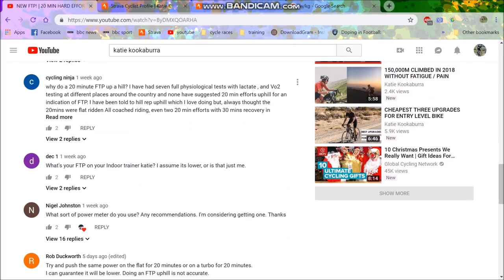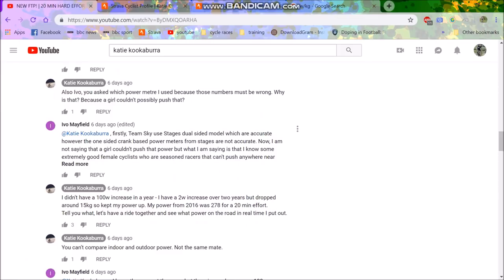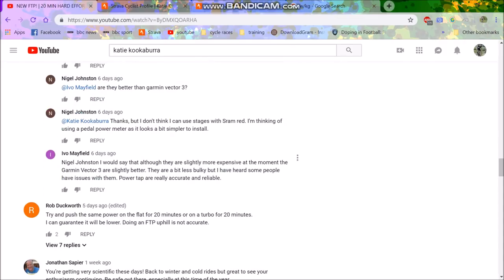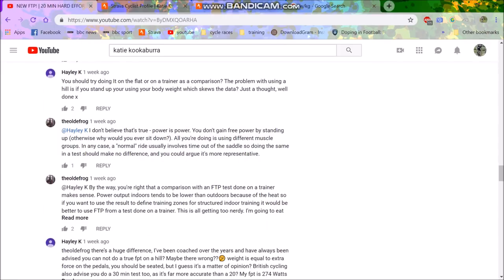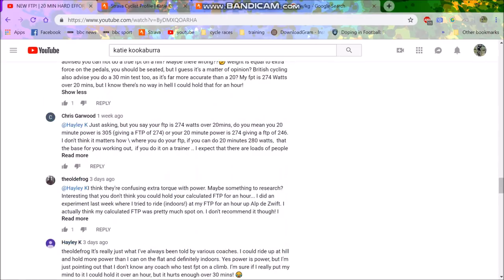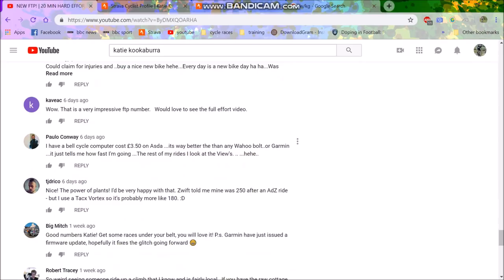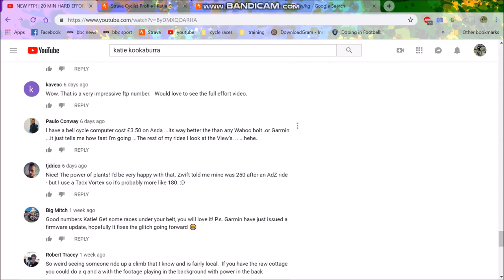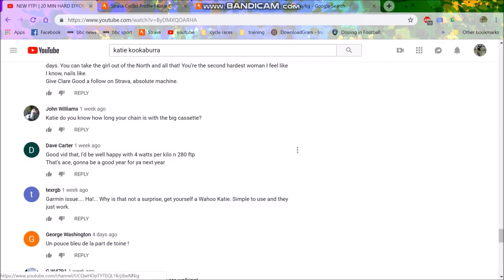FTP TEST Uphill is pointless?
Katie Kookaburra did 280w outside which triggered lots of guys and they have some hilarious opinions about ftp.